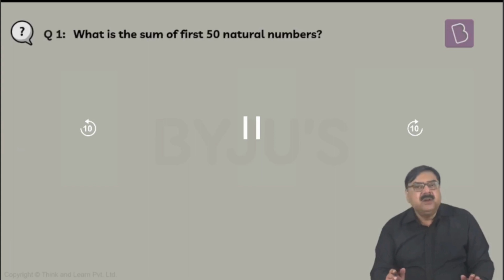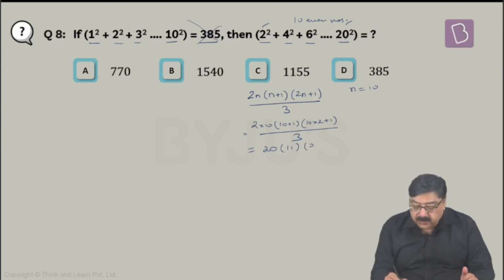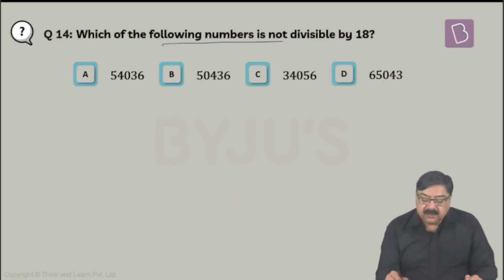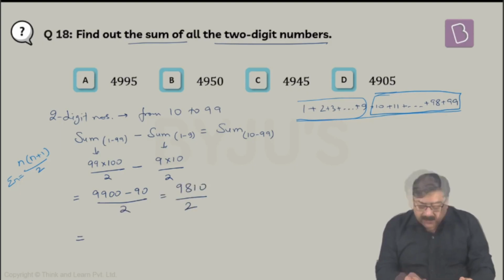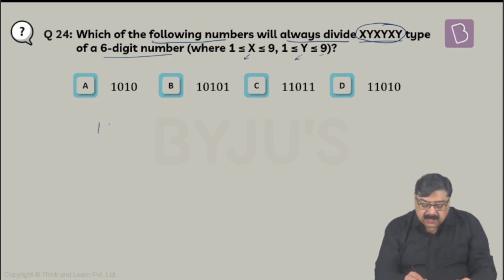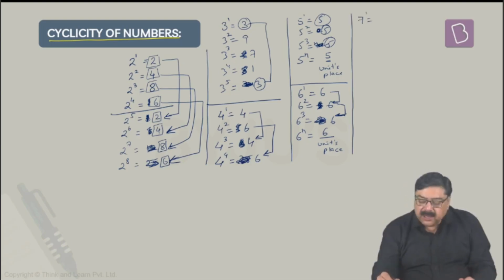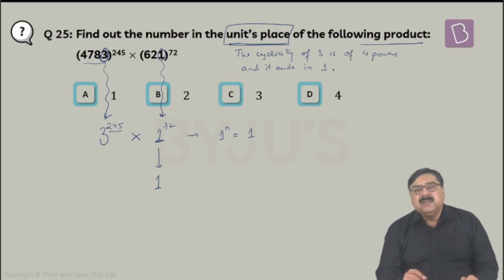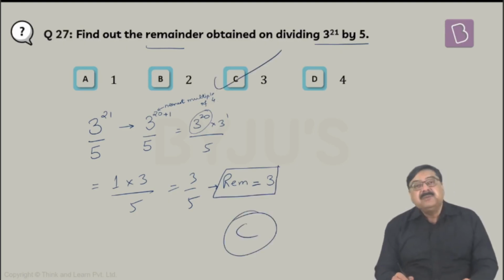CSAT_ Quantitative Aptitude-Number System Part 2 _ Lec 02